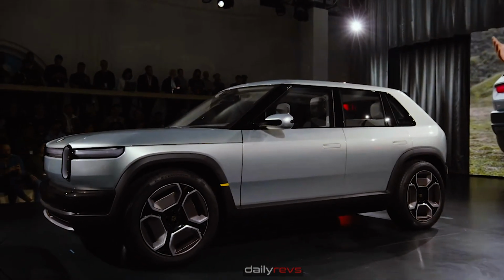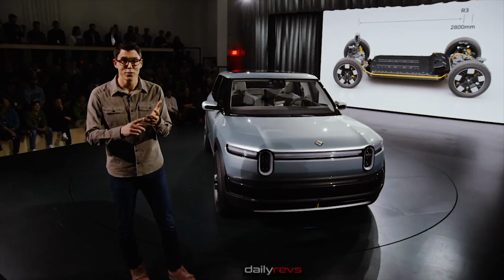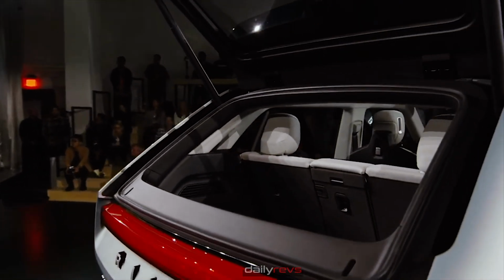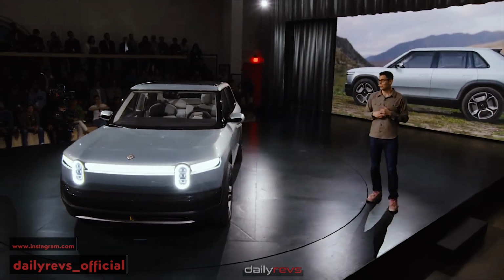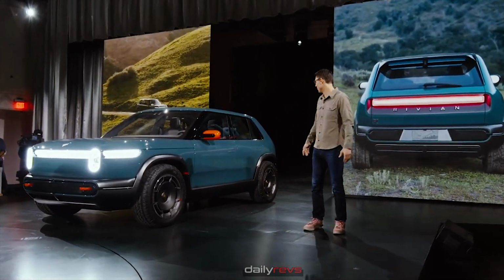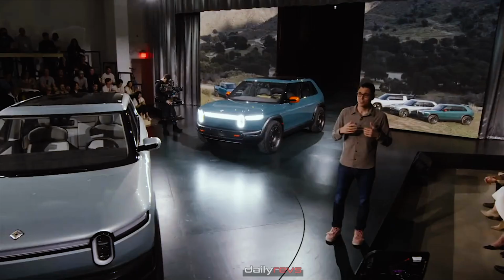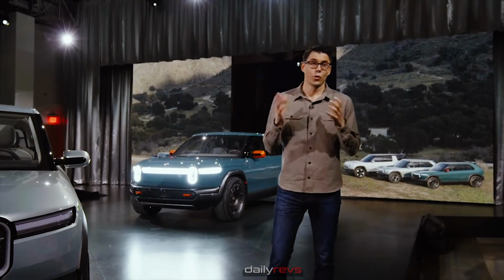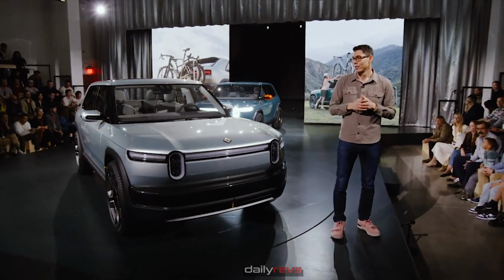All New Electric Crossover SUV Rivian R3 & R3X World Premiere !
R3 is a midsize crossover that is tidy on dimensions but delivers big in terms of performance, off-road capability, passenger comfort, and storage. R3X is a performance variant of R3 offering even more dynamic abilities both on and off road. The design of the exterior and interior of R3 are inviting and iconic. R3 demonstrates the scalability of Rivian's brand across different form factors while continuing to be immediately recognizable.